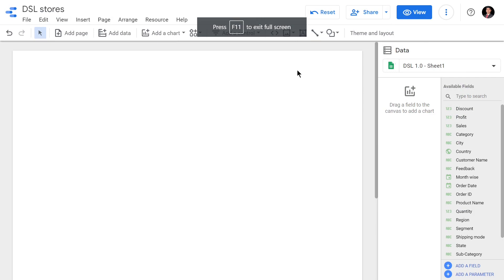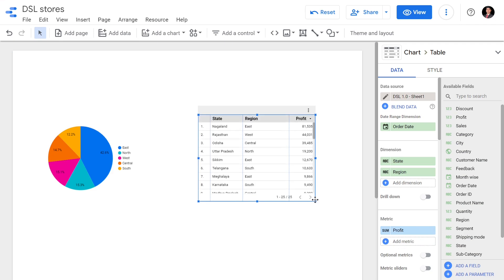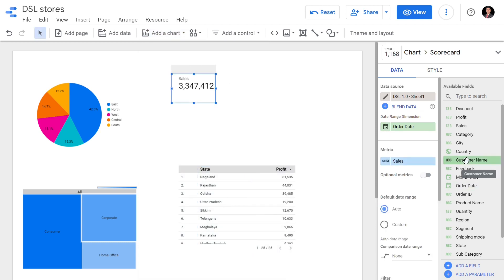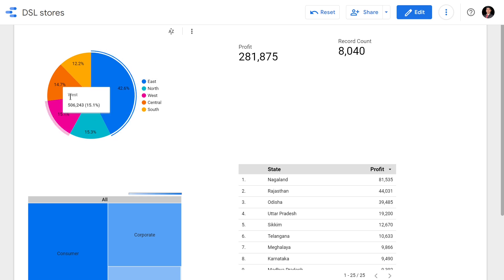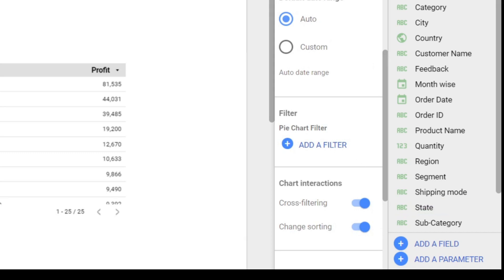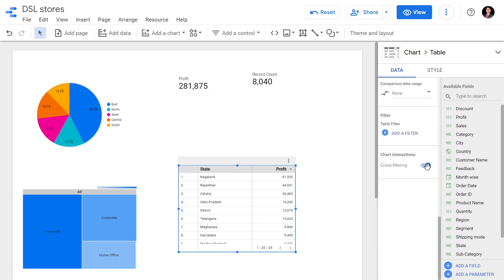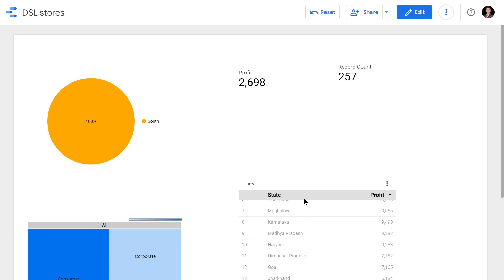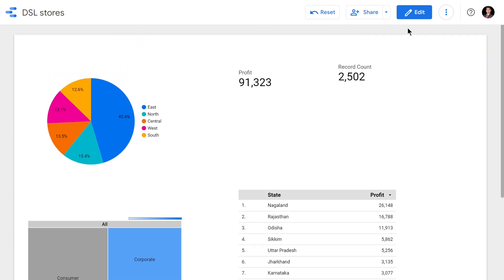Cross filtering in Google Data Studio - How to make google data studio dynamic & interactive?